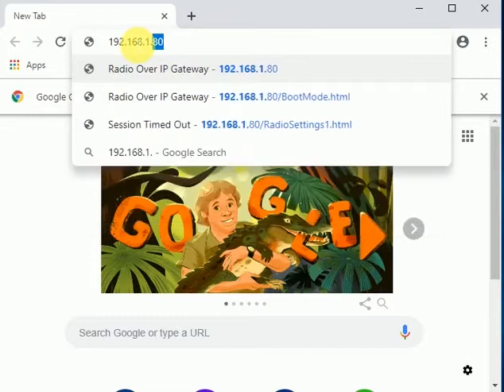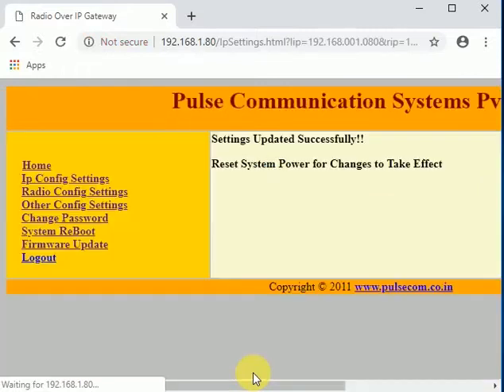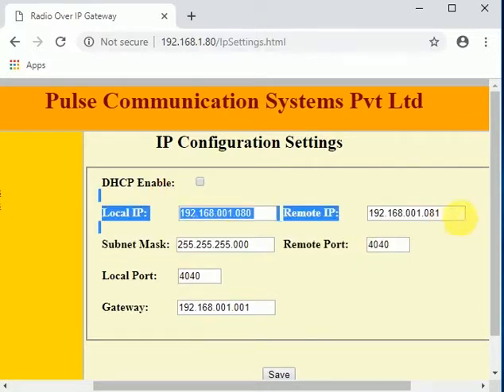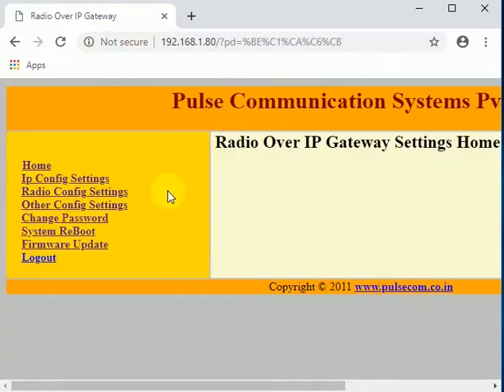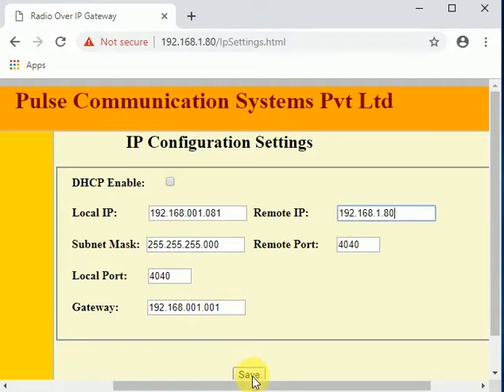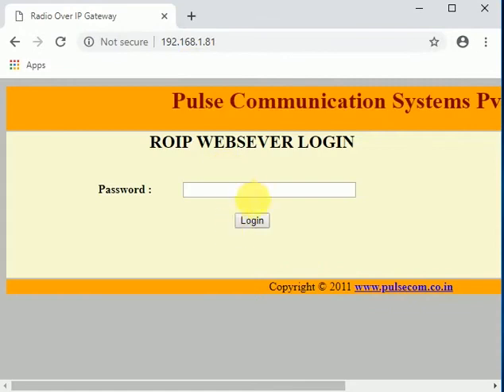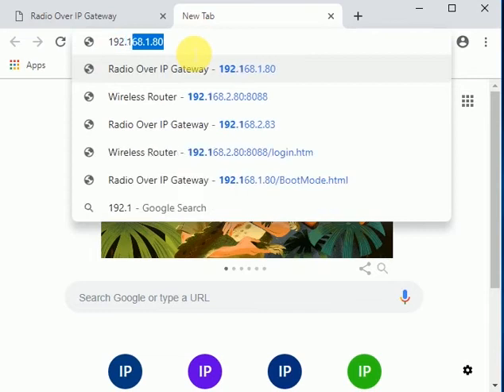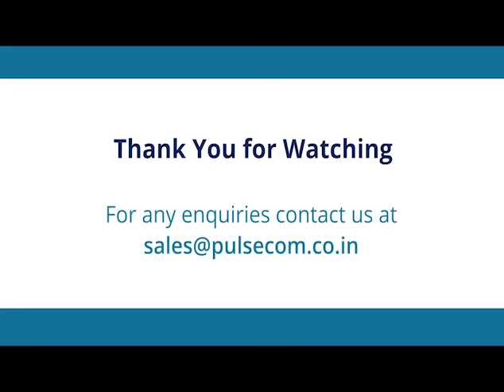Radio Over IP Gateway Point to Point (P2P) Web Configuration Guide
Radio Over IP Gateway Point to Point Link Table Demonstration Web Configuration Video.

This Video is an extension to our previous video of Radio Over IP Gateway Point to Point Configuration Demo Video